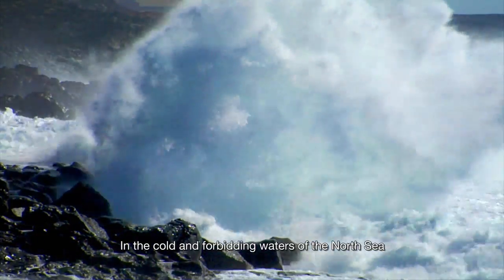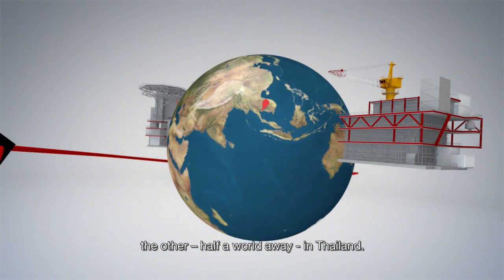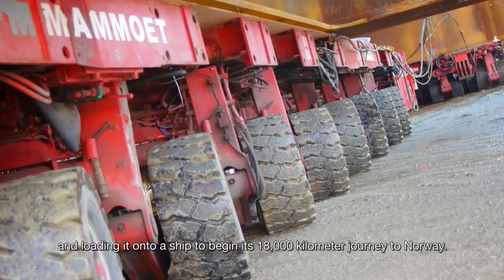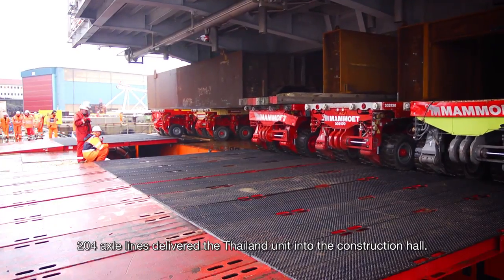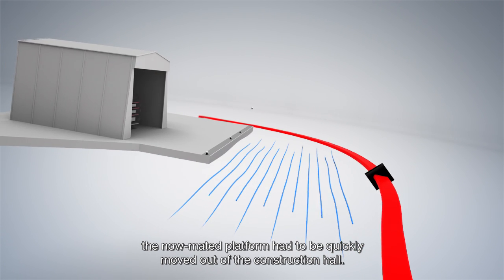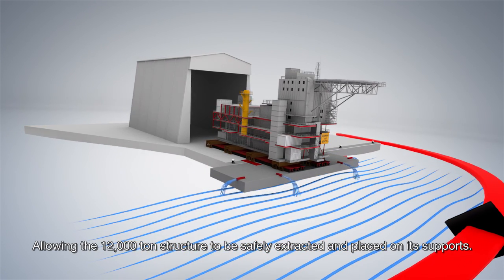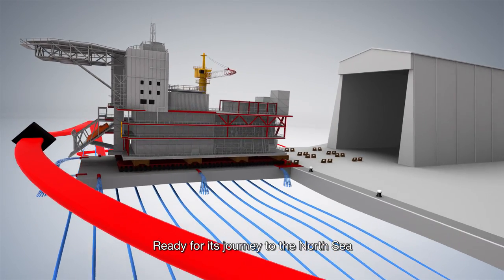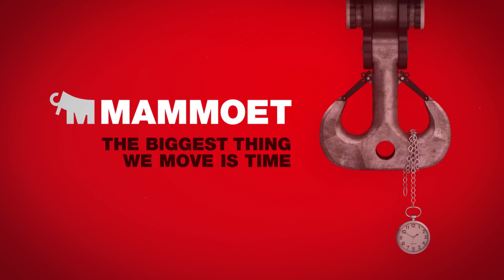Offshore module transport and load-out, Thailand-Norway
The construction of a new offshore platform was divided between Thailand and Norway. The two sections needed to be brought together, then the 12,000t deck loaded-out. A solution was needed for the final SPMT transport from the construction hall as the quay was too short. Mammoet transported the 6,000t Thailand module 18,000km, mated the two sections, and loaded-out the platform onto an installation barge.

Mammoet operated in two locations simultaneously and completed the project in six weeks. Located in the North Sea off the coast of Norway, the Gudrun oil and gas field's reserves are estimated to be 184 million barrels of oil equivalent.